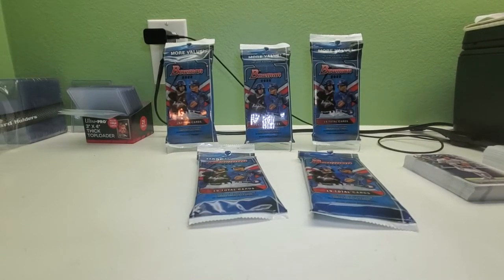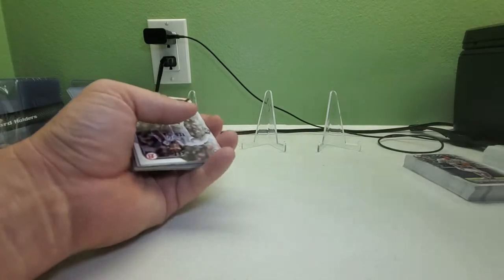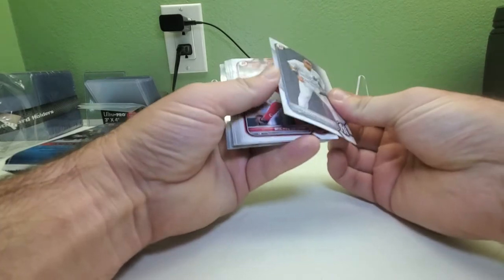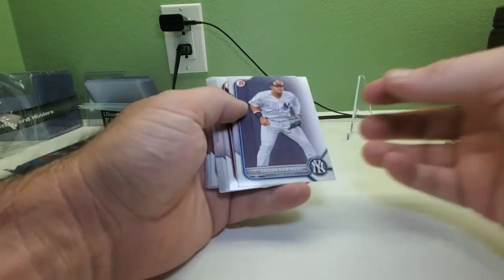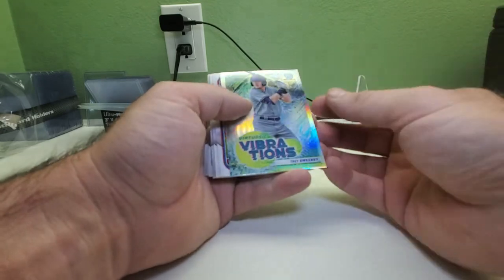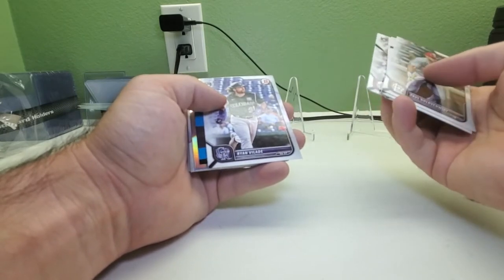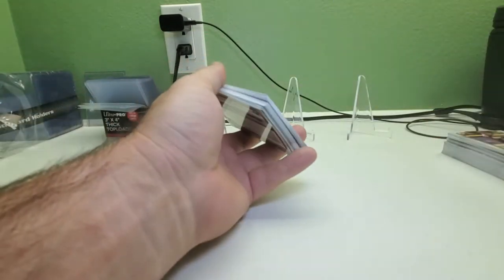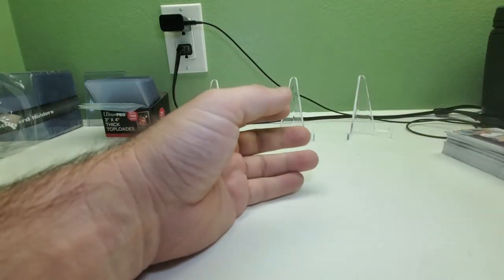5 MORE 2022 BOWMAN VALUE PACKS AUTO????